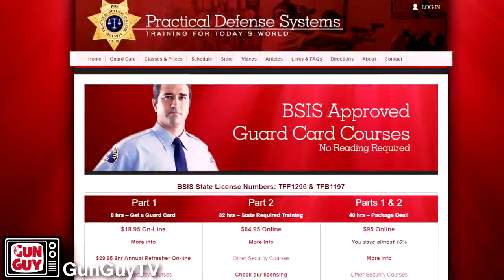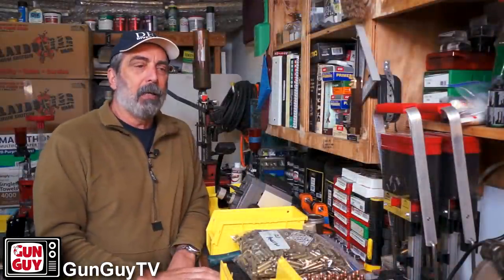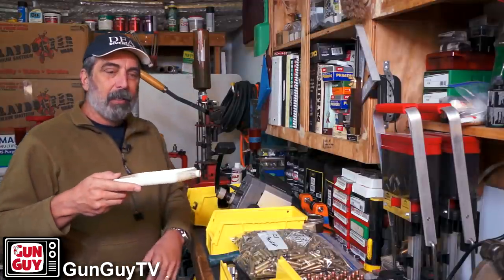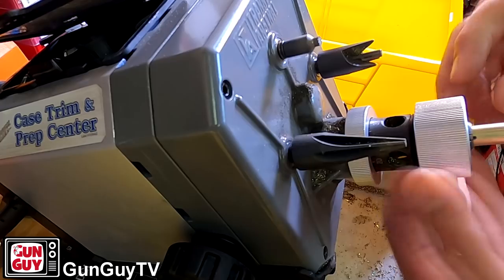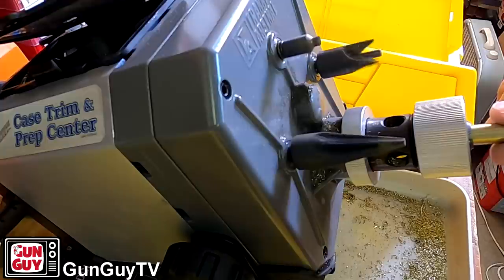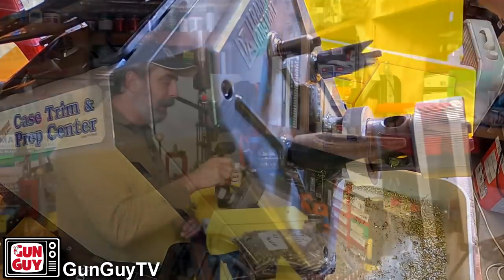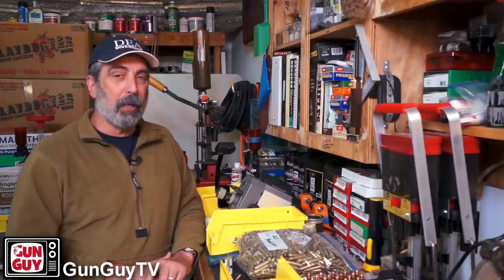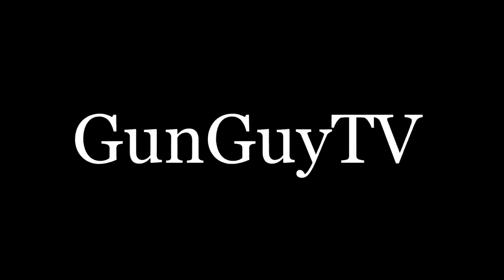Reloading Is More Important Now Than Ever Before!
With ammo shortages and supply line issues reloading is more important now that any any time in my memory. It's important to have the best tools you can get.  I picked up a case trimmer and prep center from Frankford Arsenal that ROCKS!  Check it out.